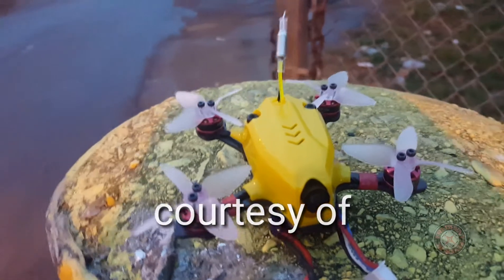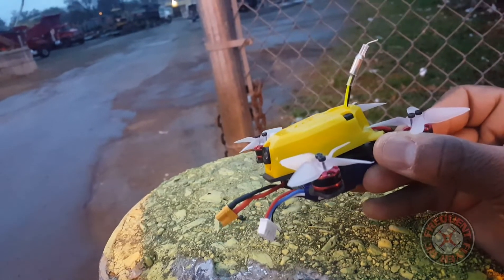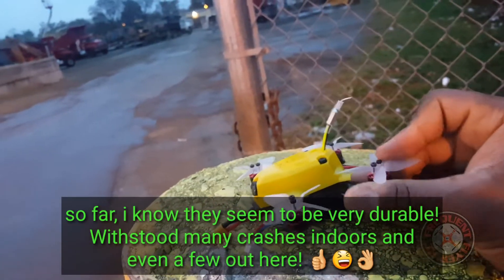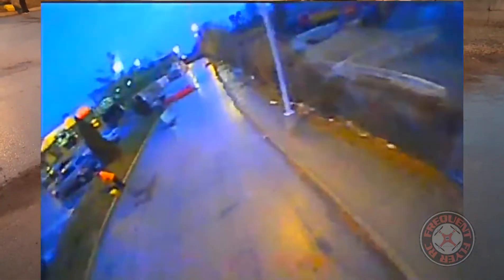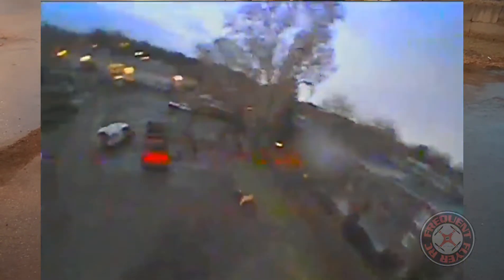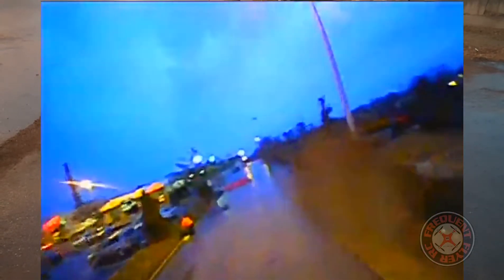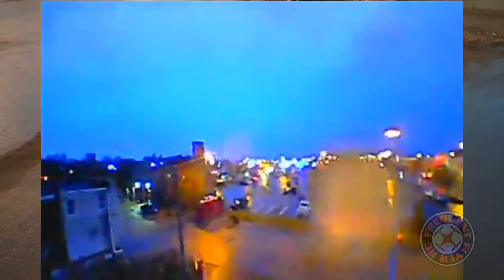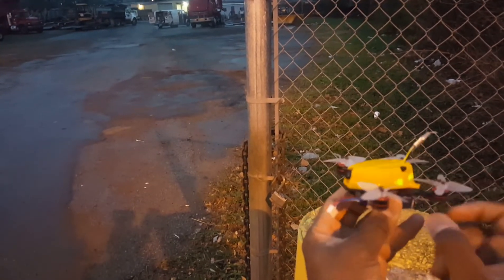Kingkong 95Gt With Mystery Props! (Turns out to be The Avan Micro 2 inch Quad-blades!)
The Avan Micro 2 inch Quad-blades! Pre-orders live..